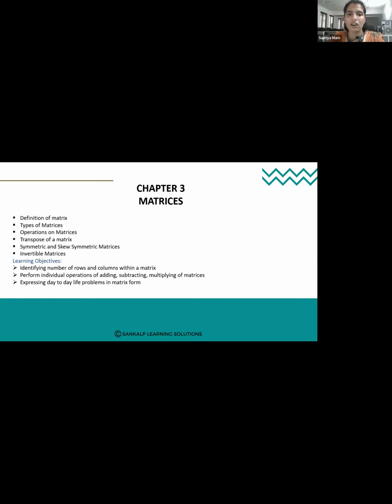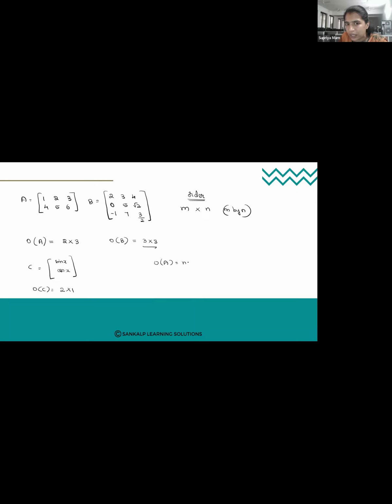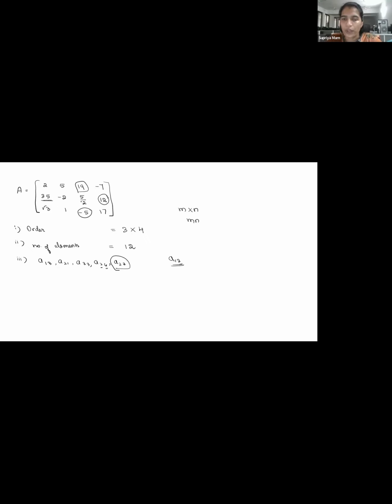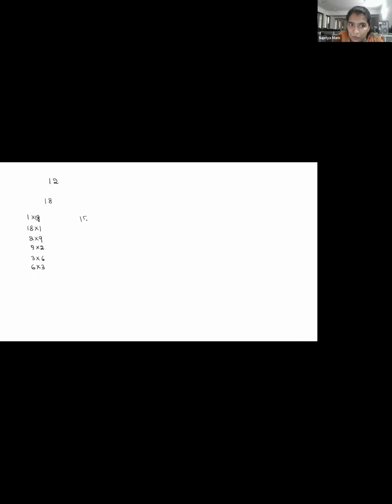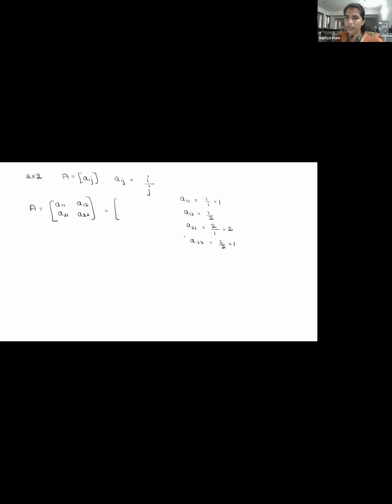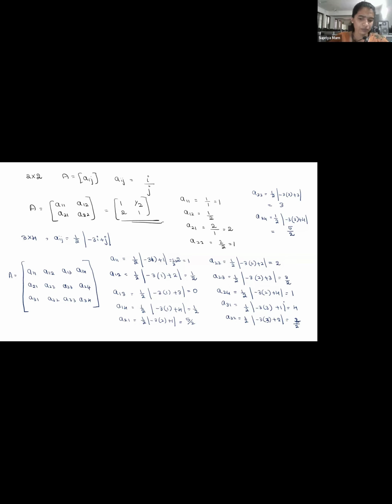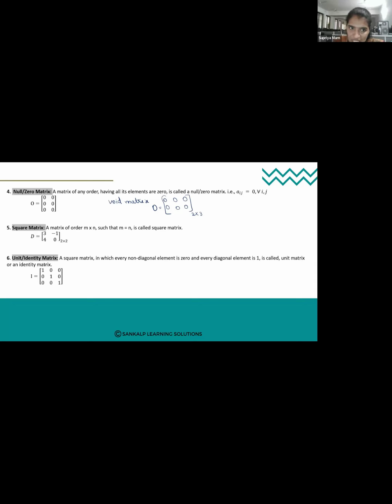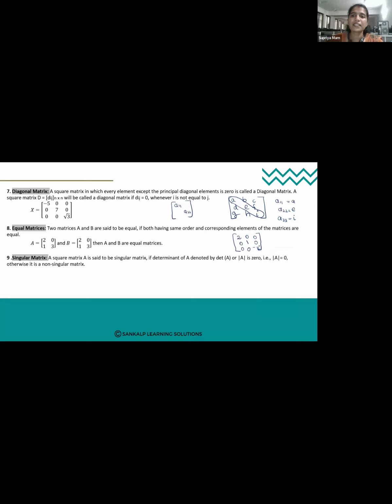KREIS - SANKALP - MATRICES - SESSION 5